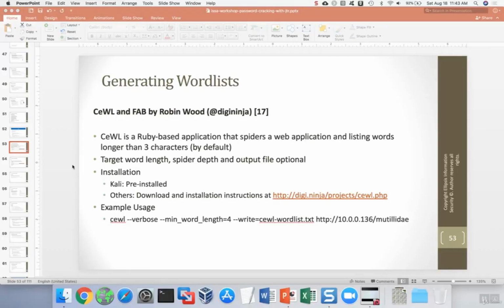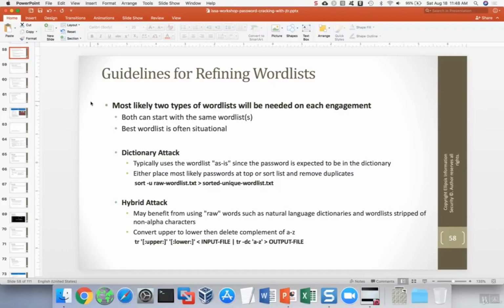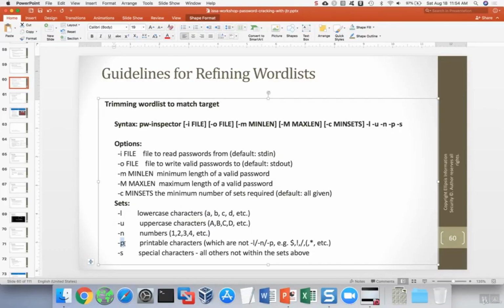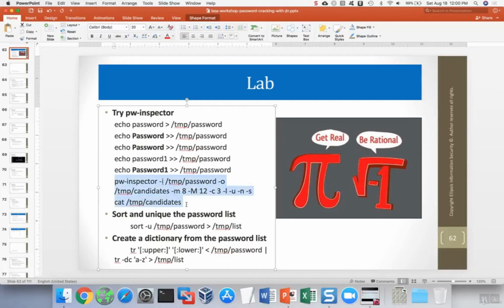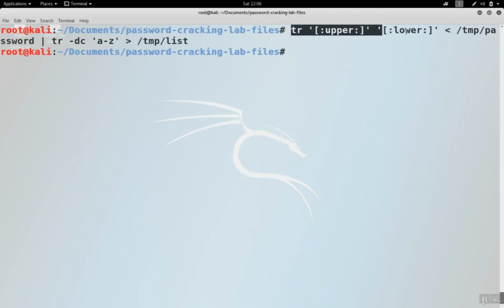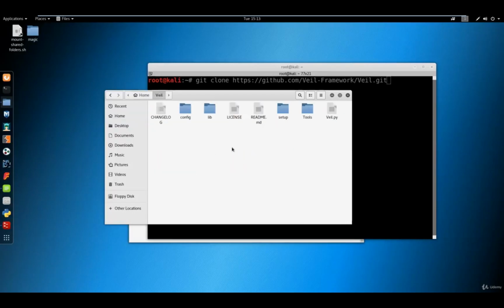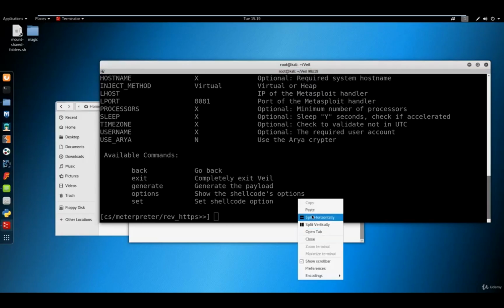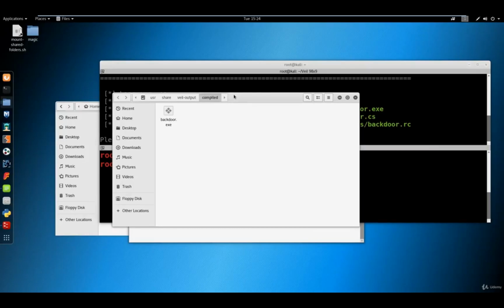Generating Wordlists For Password Hacking | Complete Password Hacking Course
Learn how to generate powerful wordlists for password hacking in this lesson of the Complete Password Hacking Course: Beginner to Advanced | Full Authentication & Cracking Techniques.

We explore different tools and techniques to build custom password lists that dramatically improve your chances during ethical password cracking.

🧠 Skills you gain:

• Generate custom password wordlists with multiple tools
• Create targeted lists for specific targets or environments
• Choose the right wordlist strategy for each attack scenario
• Combine masks, rules and base lists for maximum efficiency
• Apply these techniques responsibly in real security assessments

👨‍💻 Course context:

This lesson is part of the Complete Password Hacking Course: Beginner to Advanced | Full Authentication & Cracking Techniques. Follow the full playlist to master password security testing, from basic concepts to advanced cracking methodologies.

⚠️ Ethical & Legal Notice:

Always have explicit written permission before testing any system.
Use these skills to strengthen security, never to harm others.

Generazione di Wordlist per Password Hacking | Corso Password Hacking Completo

Impara a generare wordlist efficaci per il password hacking in questa lezione del Corso Password Hacking Completo: Da Principiante ad Avanzato | Tecniche Complete di Autenticazione e Cracking.

Vediamo diversi strumenti e metodi per creare liste di password personalizzate e mirate, utili nei test etici di sicurezza.

🧠 Competenze che acquisirai:

• Generare wordlist password personalizzate con vari tool
• Creare liste mirate per specifici target o ambienti
• Scegliere la strategia di wordlist giusta per ogni attacco
• Combinare mask, regole e liste base per la massima efficacia
• Applicare queste tecniche in modo responsabile nei penetration test

👨‍💻 Contesto del corso:

Questa lezione fa parte del Corso Password Hacking Completo: Da Principiante ad Avanzato | Tecniche Complete di Autenticazione e Cracking. Segui l’intera playlist per padroneggiare il testing della sicurezza delle password, dai concetti base alle tecniche avanzate di cracking.

⚠️ Avviso etico e legale:

Tutte le tecniche mostrate sono solo a scopo didattico.
Esegui test solo su sistemi per cui hai autorizzazione scritta esplicita.
Usa queste competenze per migliorare la sicurezza, mai per danneggiare.